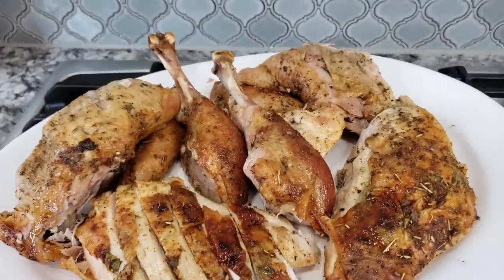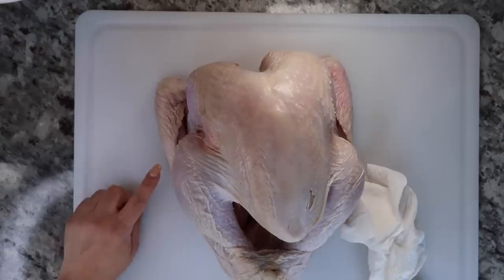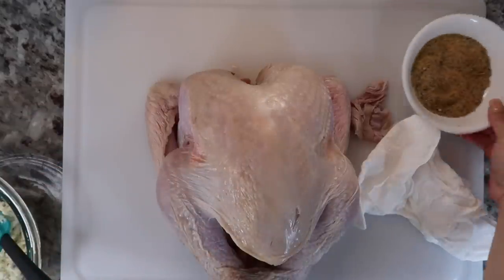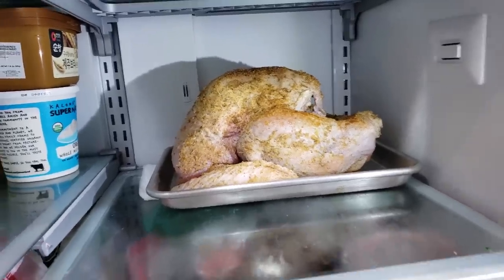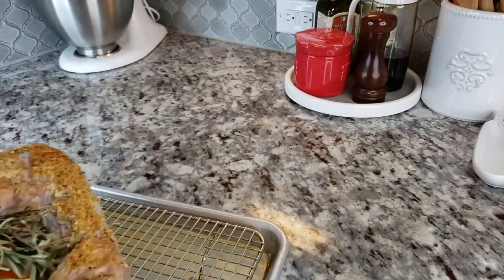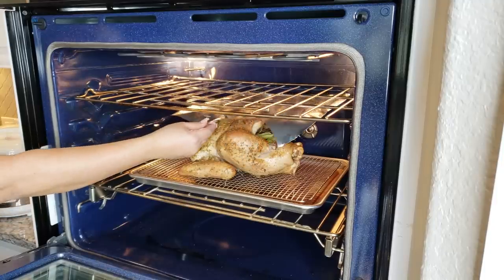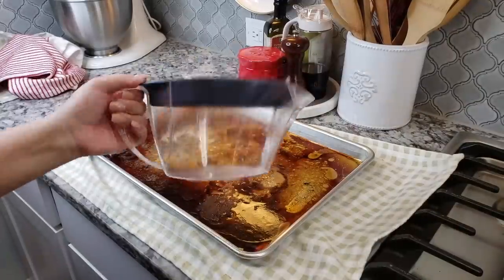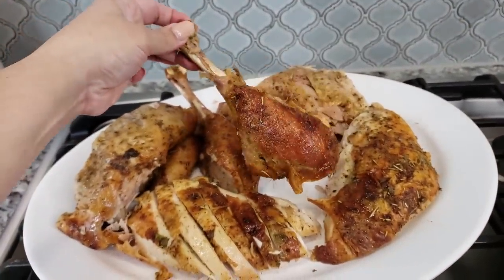EASY OVEN TURKEY RECIPE | HOW TO COOK TURKEY | Simply Mama Cooks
Today I will show you an easy way to bake a tender moist juicy turkey. This is one of the many ways you can achieve a beautiful holiday turkey using a simple and easy method. Happy Holidays!

INGREDIENTS
10 lb Butterball turkey (I used a premium young turkey)
8 Tbsp softened unsalted butter
1 to 2 Tbsp chopped fresh sage
16 oz low sodium chicken broth
1 celery stick
1 small carrot
half of a small onion
fresh rosemary (for cavity of turkey)
fresh thyme (for cavity of turkey)

For RUB
1 to Tbsp salt (I used Lawry's seasoning salt)
2 tsp dried rosemary
2 tsp dried thyme
2 tsp lemon pepper
2 tsp garlic powder
2 tsp onion powder

TURKEY GRAVY
4 oz turkey pan juices
12 oz low sodium chicken broth
2 1/2 Tbsp cornstarch
2 1/2 Tbsp cold water

BAKING SHEET Used in video

BAKING SHEET RACK

MUSIC
Places by Ulas Pakkan, Courtesy of Shutterstock, Inc.